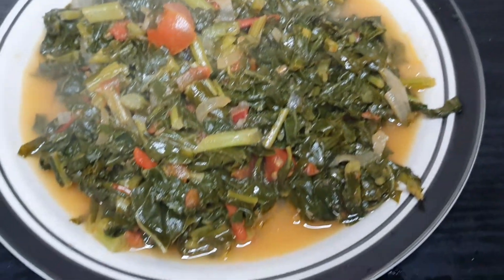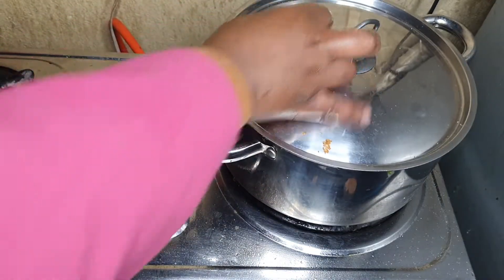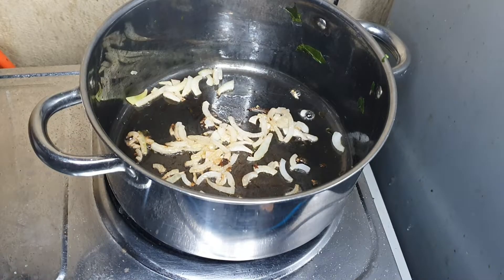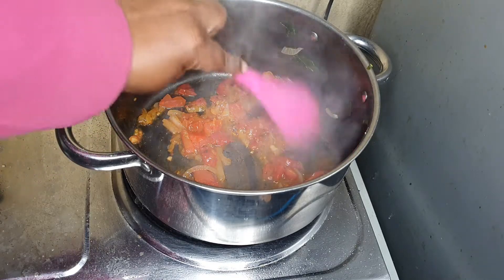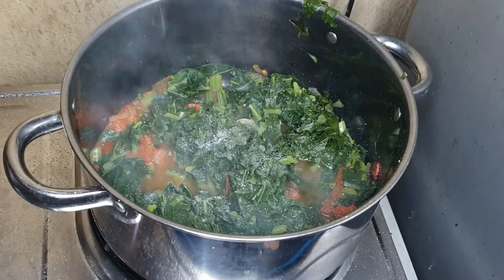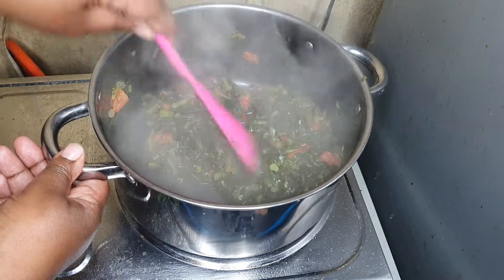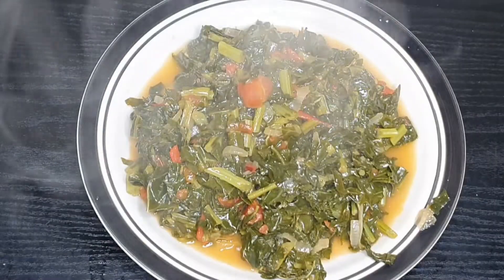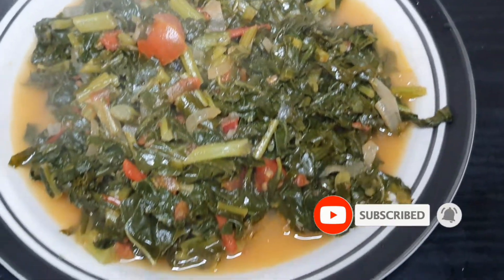The Most Delicious Collard Greens Recipe Healthy and Easy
1 bunch of collard greens
1 tsp salt
1 tbsp six gun green
3 or 4 tomatoes
1/2 onion
cooking oil